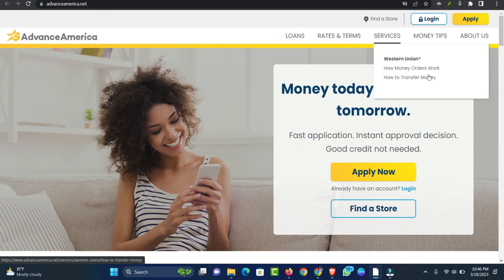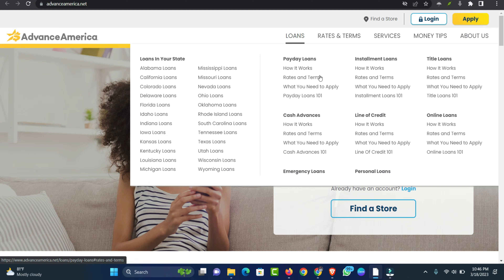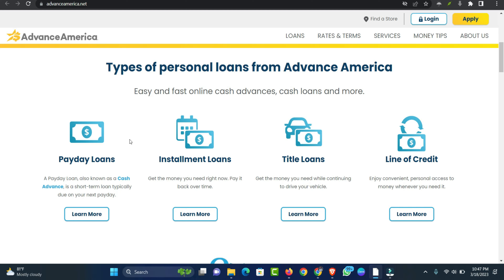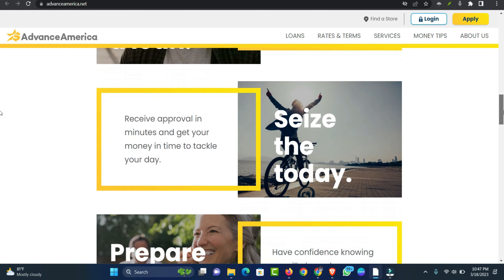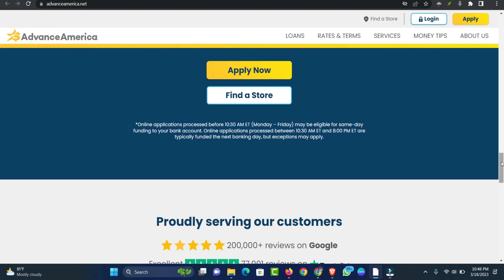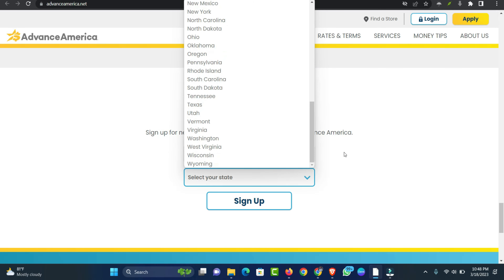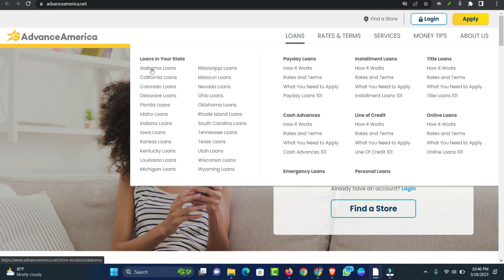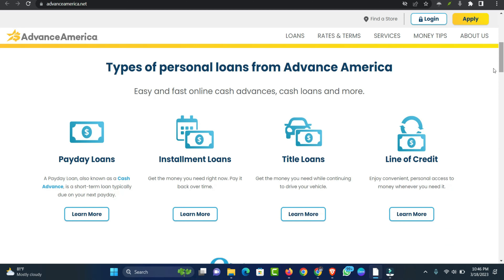How to Apply For Cash Advance America Installment Loans | Online Instant Installment Loans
9 YouTube Channel Ideas to Help You Choose Your Own

✅IGNORE THIS
Related Search: